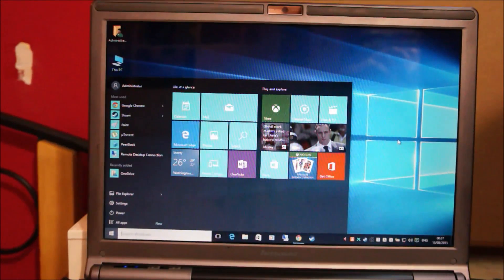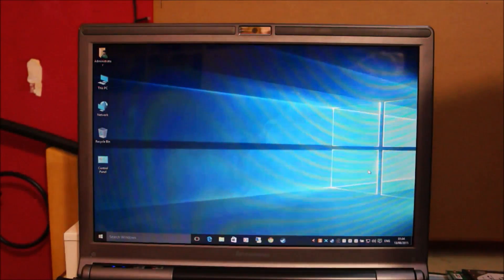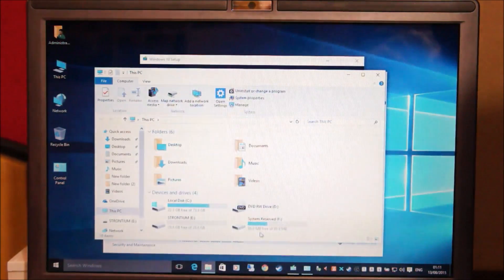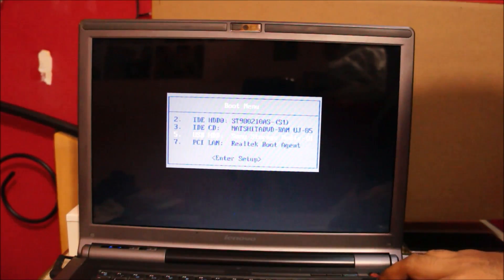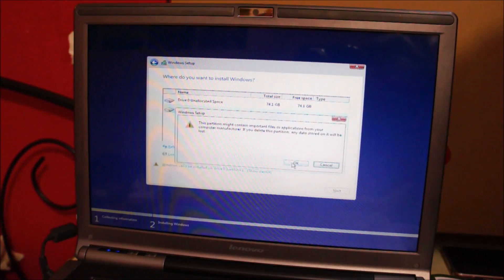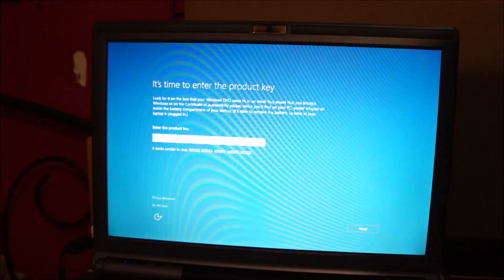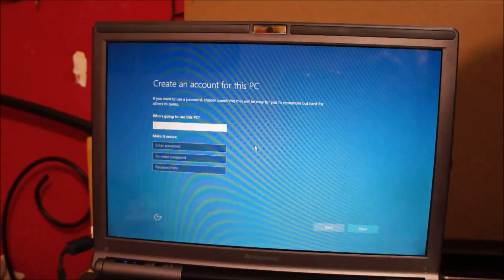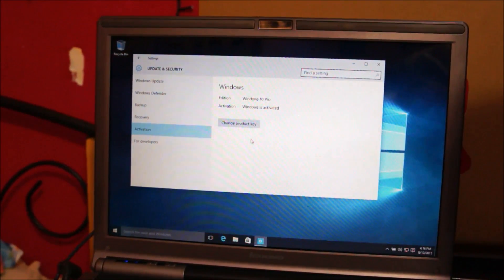How to format and clean install Windows 10 after upgrade from Windows 7 or 8.1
This video shows how to perform a clean install of Windows 10 AFTER you have upgraded from Windows 7 or windows 8

IMPORTANT: You MUST do a successful upgrade to Windows 10 from Windows 7 or 8 and make sure your upgraded copy of Windows 10 is ACTIVATED. After that you can format your laptop/Desktop and when you install windows 10 again it will activate itself automatically when you connect to the internet.